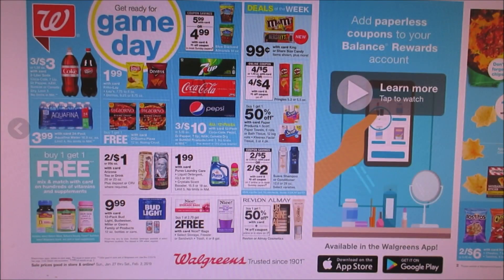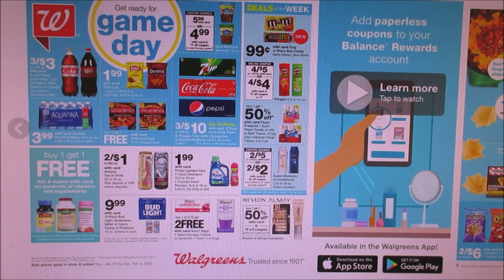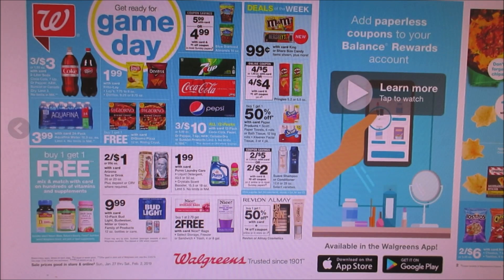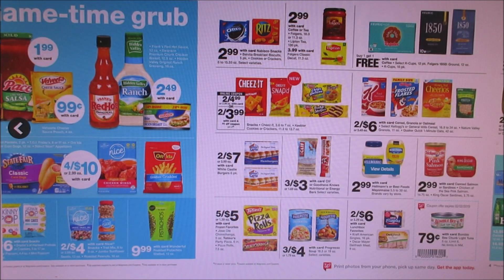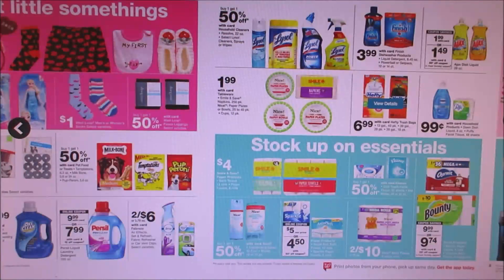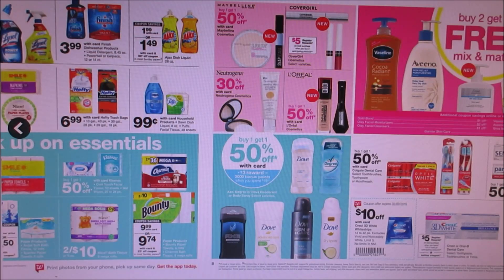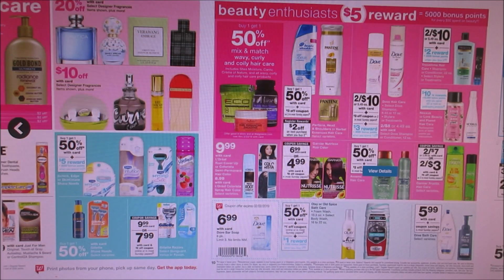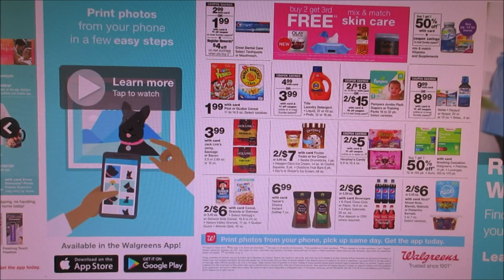Walgreens Ad Preview Chit Chat January 27th-February 2nd 2019